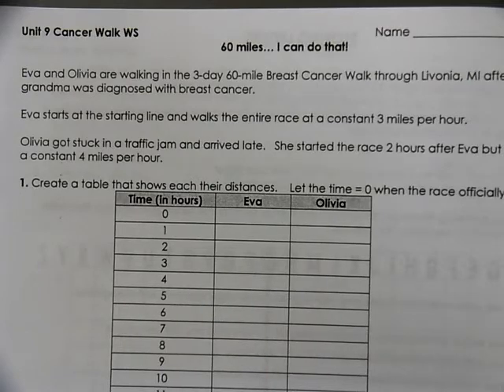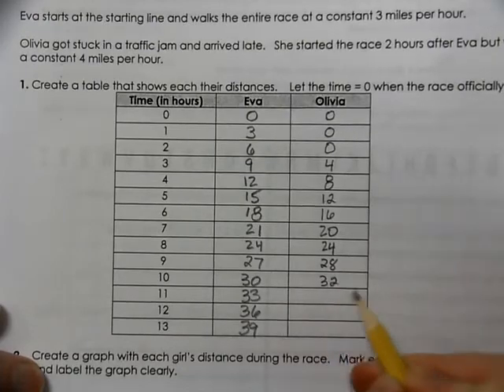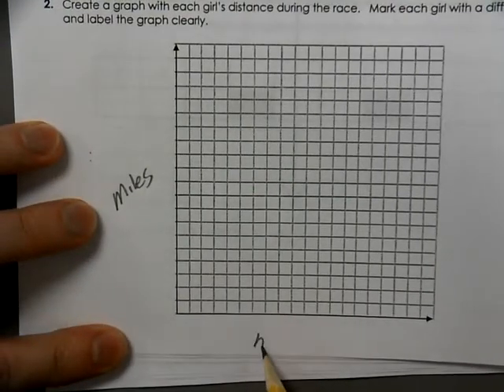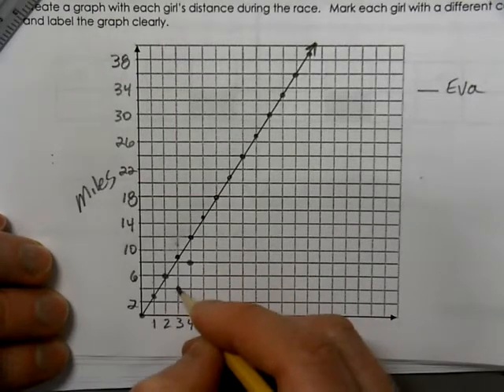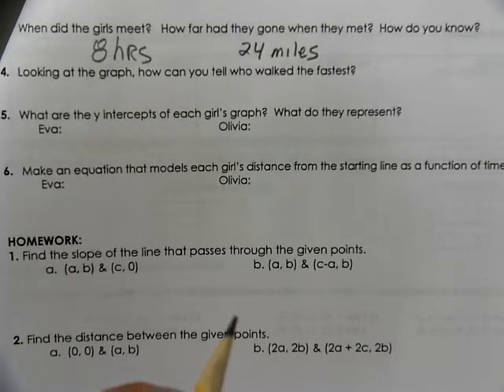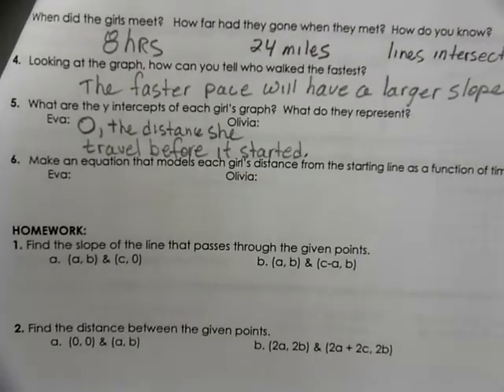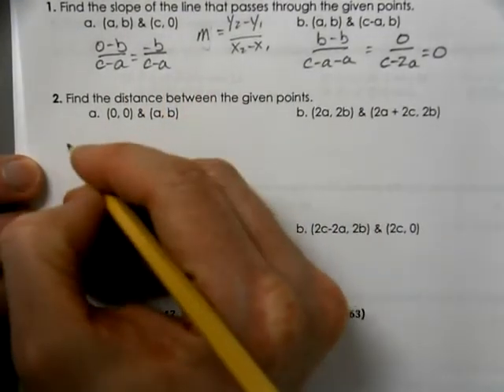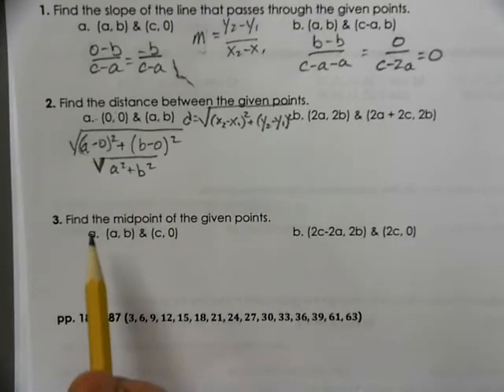Geometry Unit 9 Day 3 HW Cancer Walk worksheet